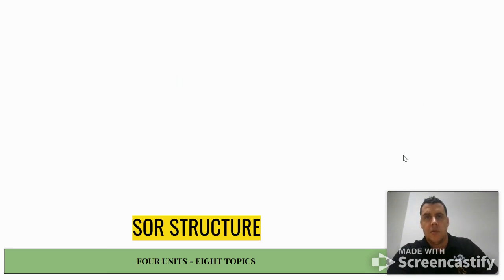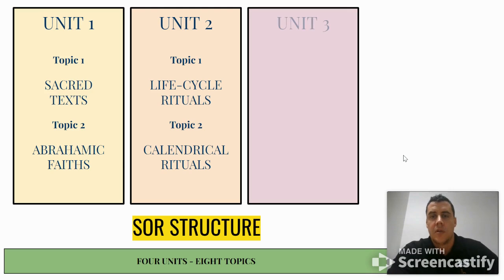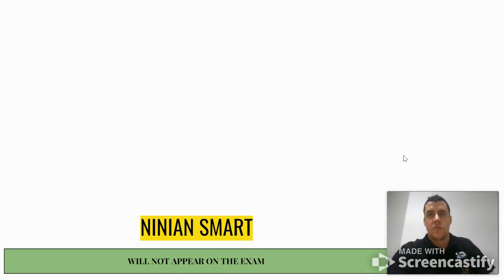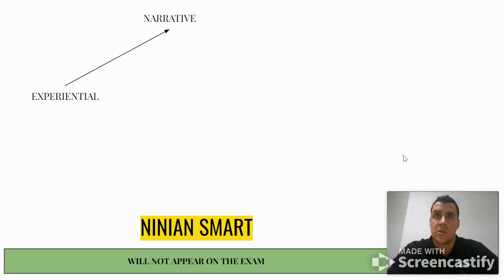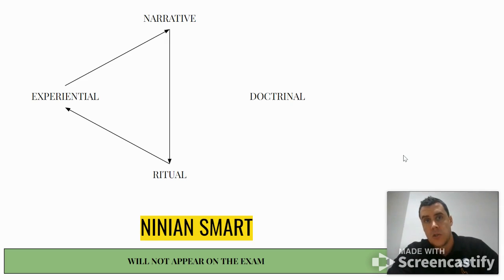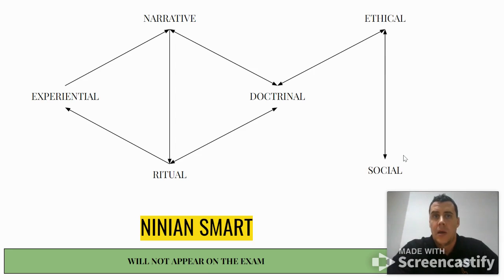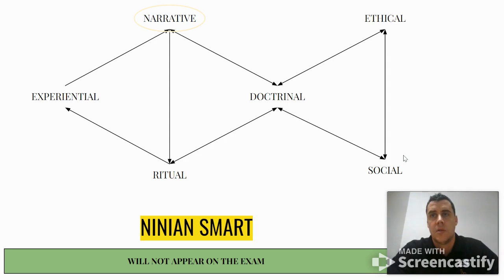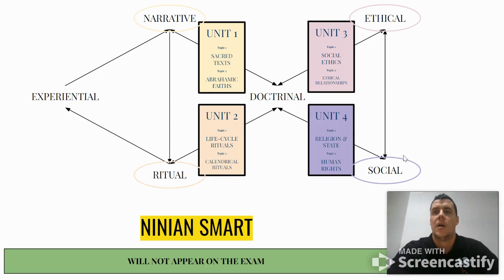How to Approach SOR (QCAA Study of Religion - SOR) REVISION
Revision for QCAA subject SOR - Study of Religion - in preparation for the 2023 External Examination.
This video is a general introduction to the course and offers my own way of linking the 4 UNITS together.